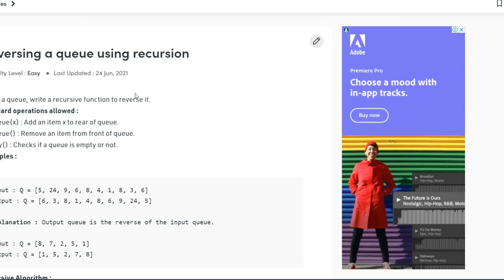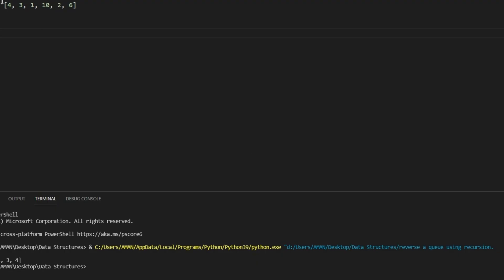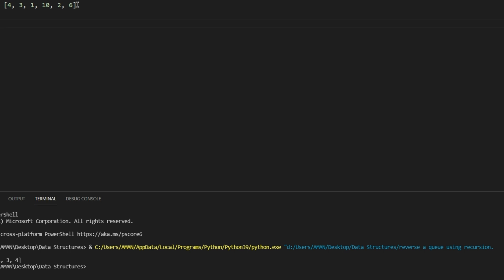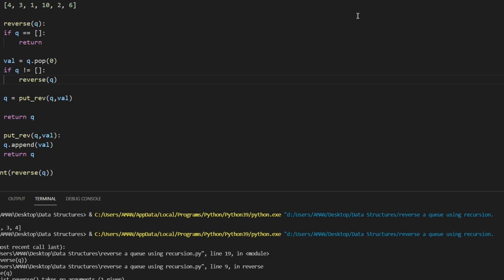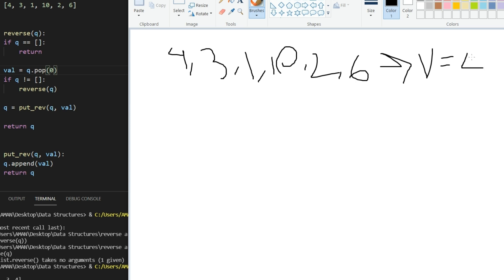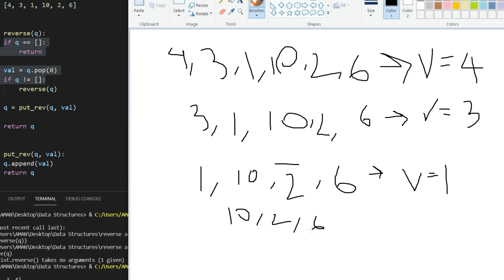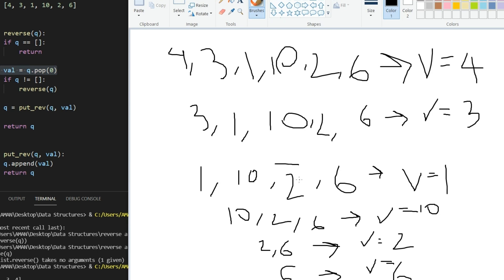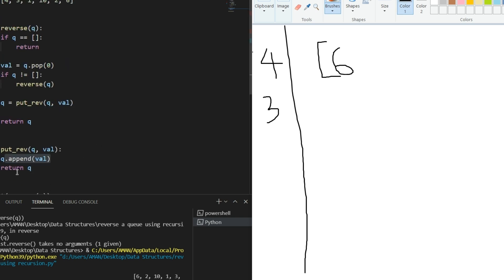Reversing a Queue Using Recursion GFG Python Love Babbar DSA Cracker Sheet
Hey guys I'll be solving the Reverse a Queue using Recursion problem on Geeks For Geeks.

This problem is also a part of Love Babbar's DSA cracker sheet.

Here is a link to the web based version of the sheet